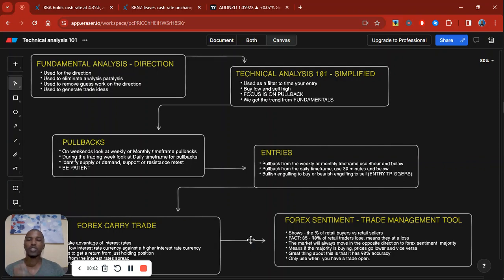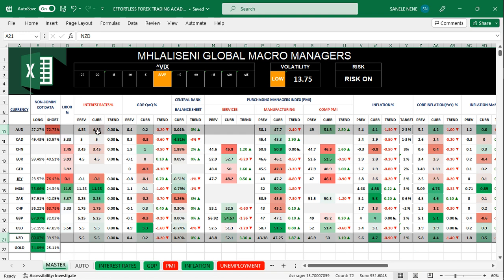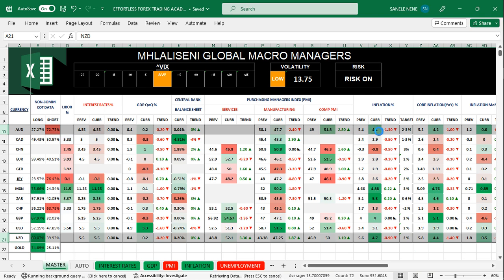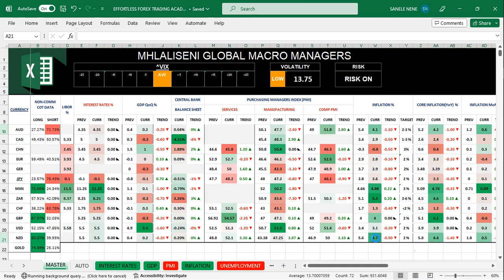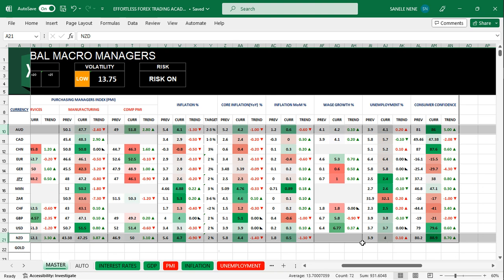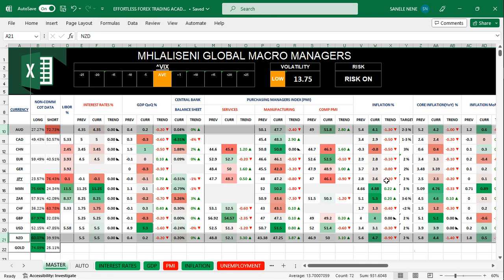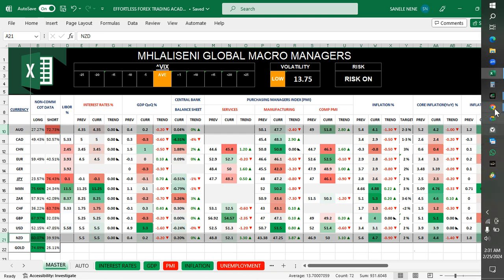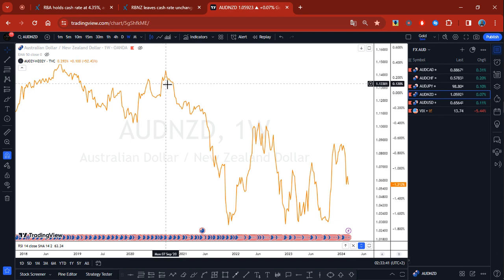🔴 Mistakes Retail Traders Make That Keeps Them From Financial Freedom